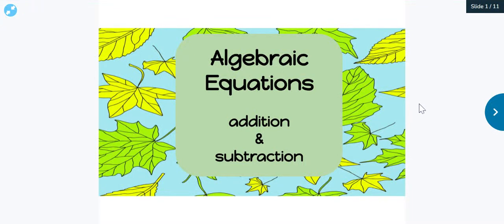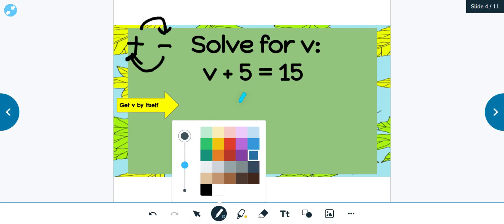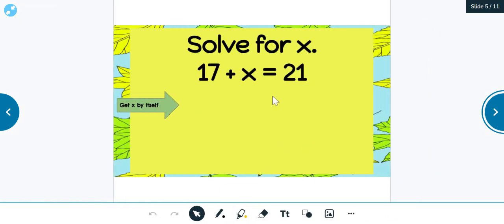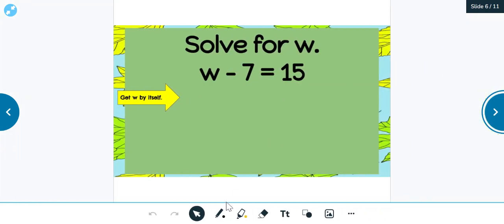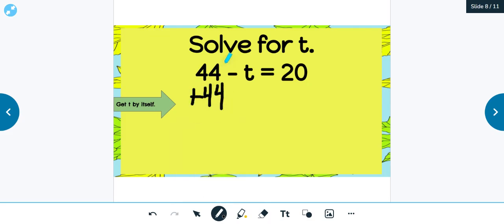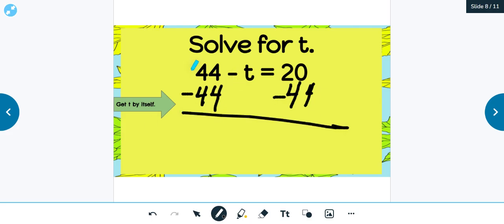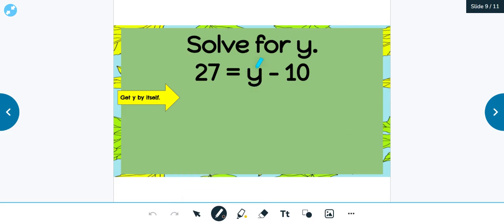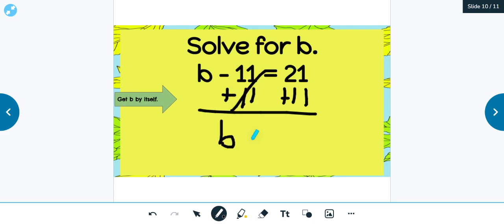Solving Add/Sub Equations Nearpod